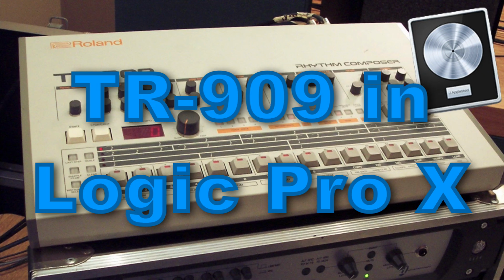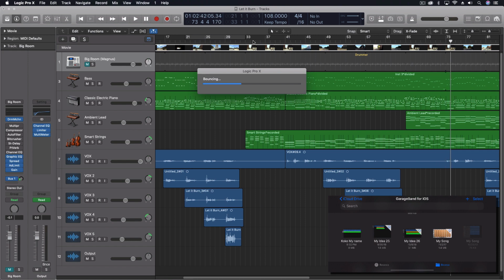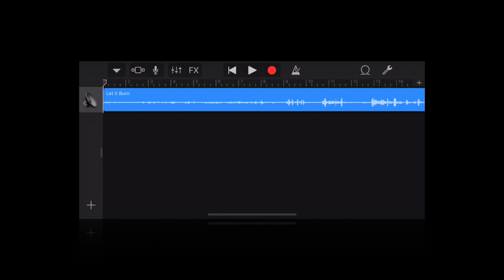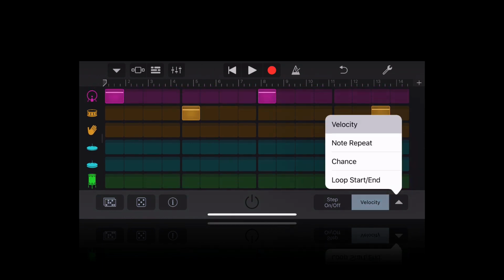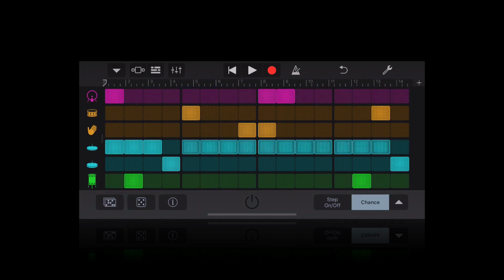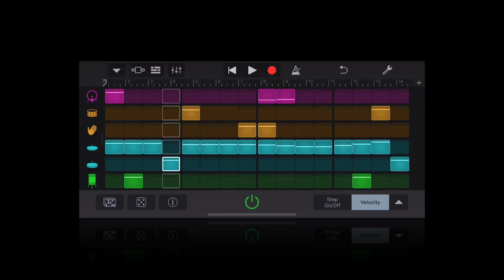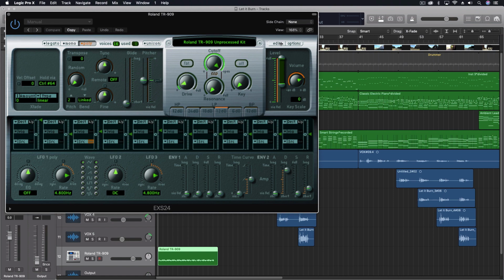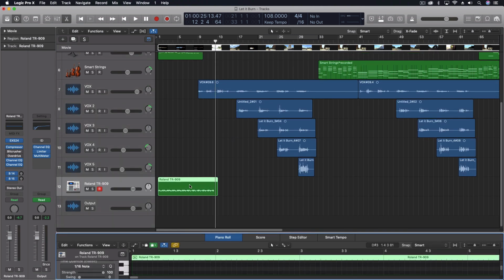TR-909 in Logic Pro X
GarageBand for iOS has some serious features! It's hard to ignore...